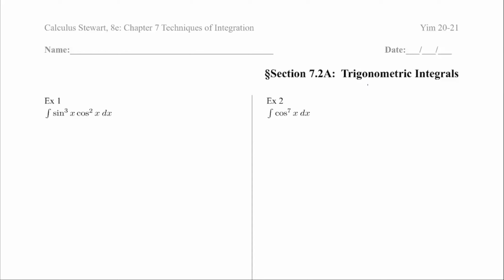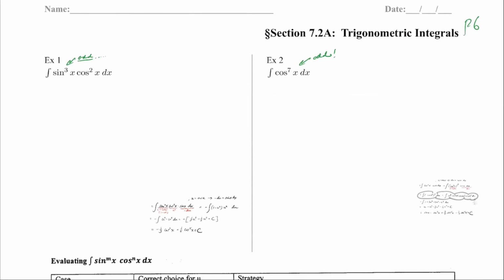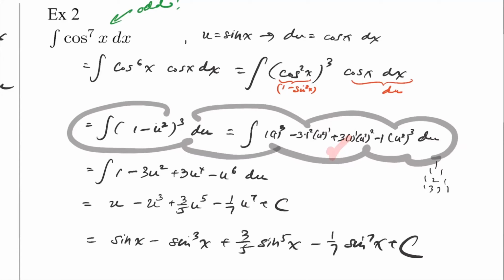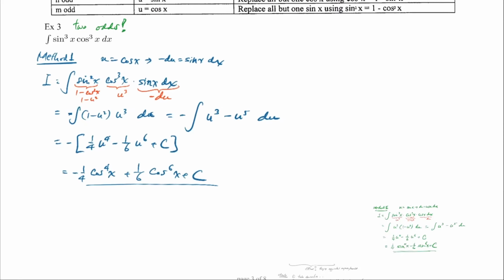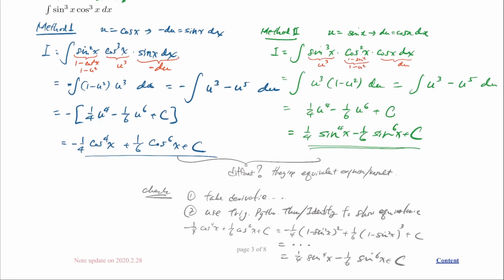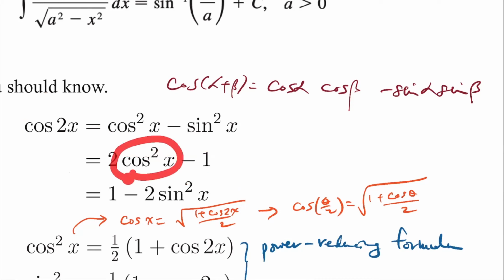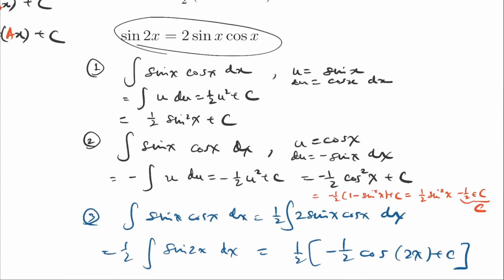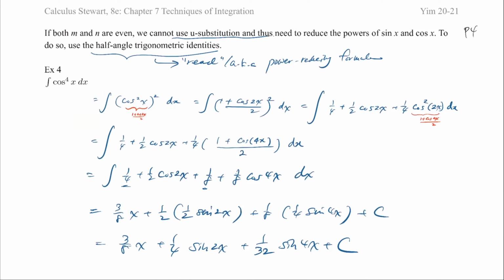AB Calculus | Ch 7 Sec 2A Trigonometri Integral for sin x and cos x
Chapter 7 Techniques of Integration
Section 2A Trigonometric Integrals, sin(x) cos(x)